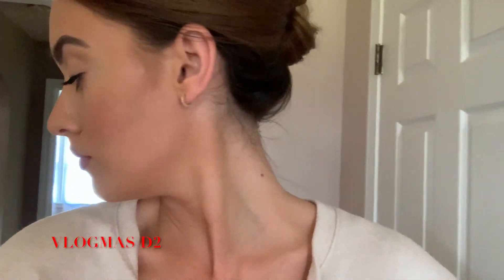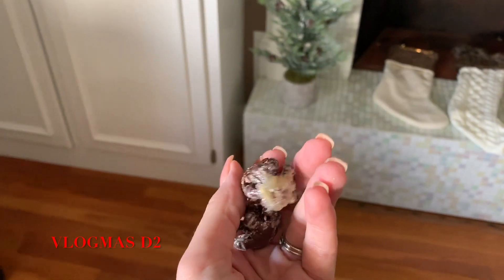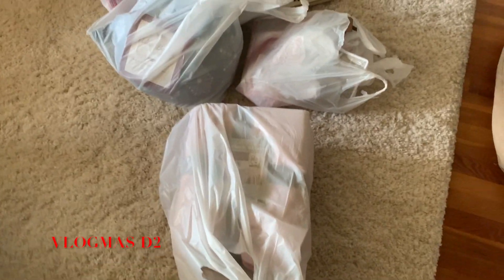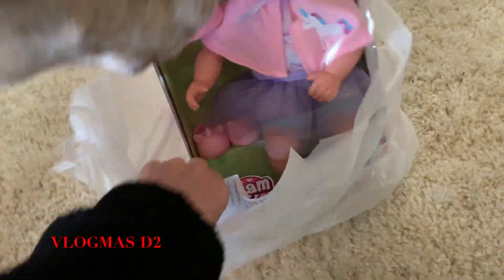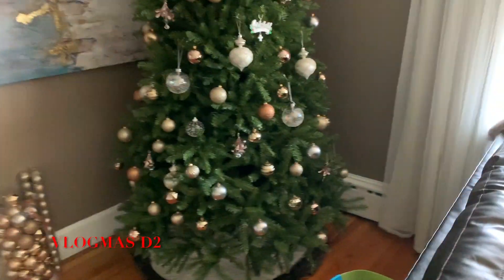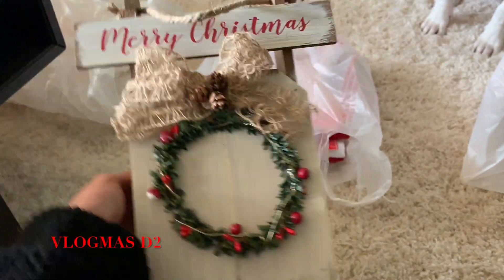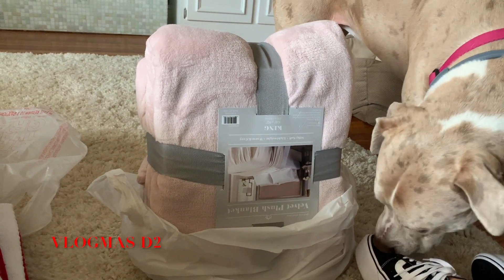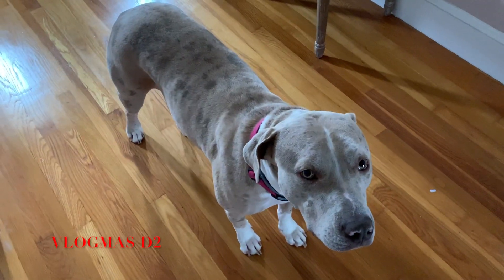VLOGMAS: Holiday Decor Haul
🎄✨ Welcome to my first ever VLOGMAS ✨🎄
I bought new holiday decor for our 2nd Christmas in our new home.